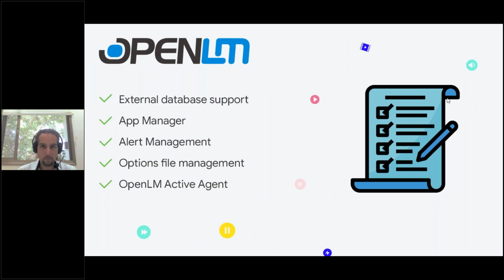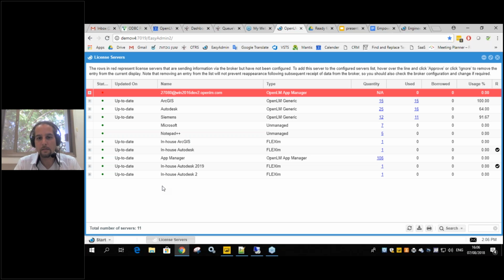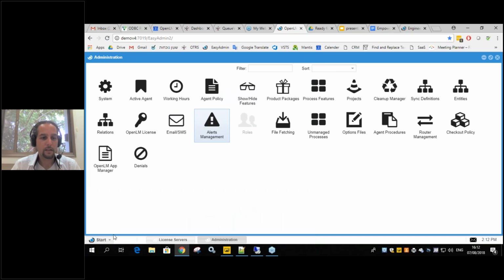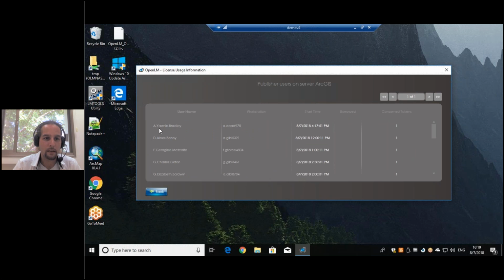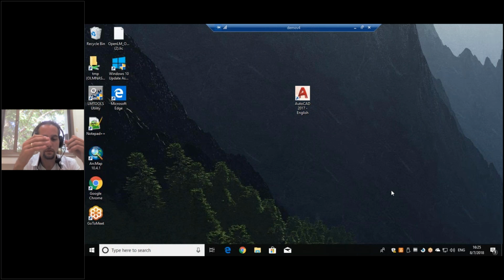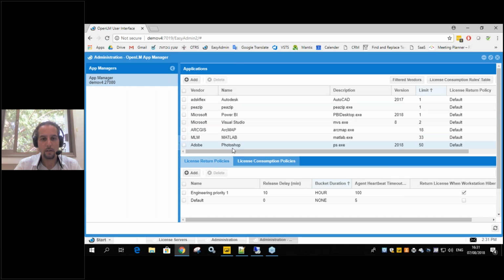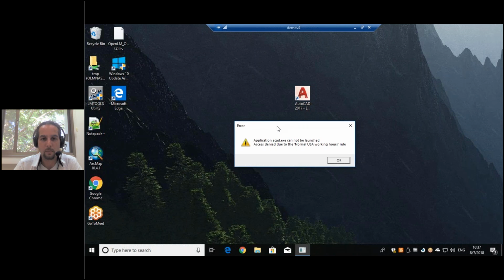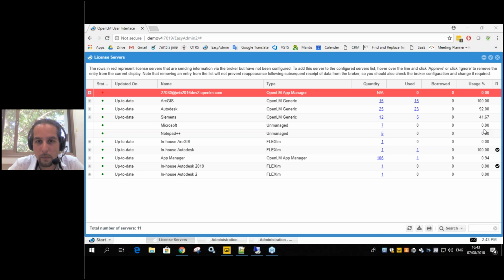Empower Your End User Webinar 07-08-2018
OpenLM Webinar -Empower your end user - Embedded and extension agents in Openlm core.

OpenLM Agent:
End-user interface: